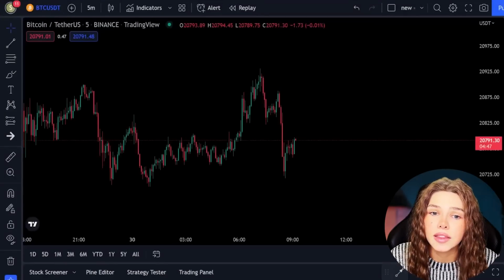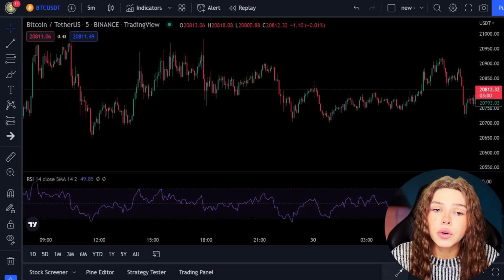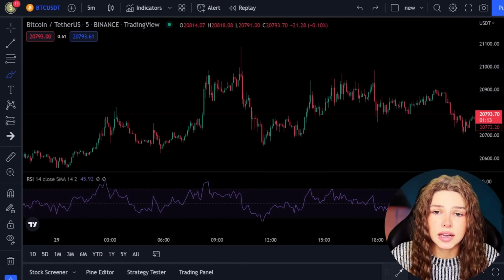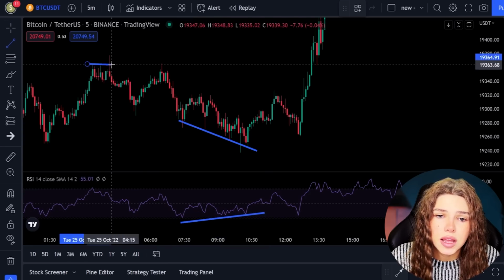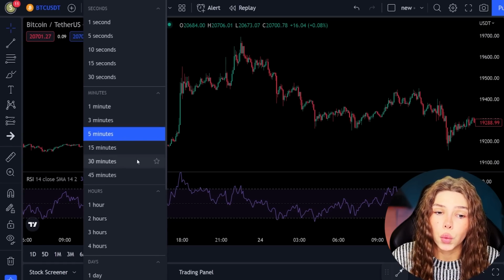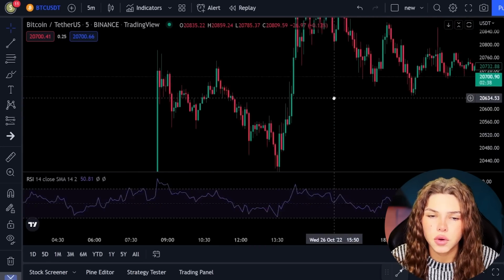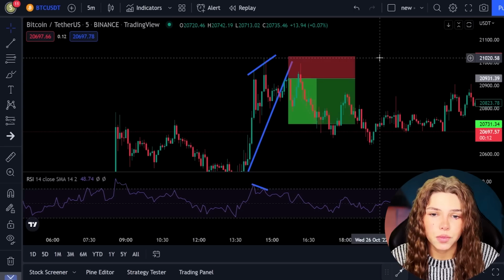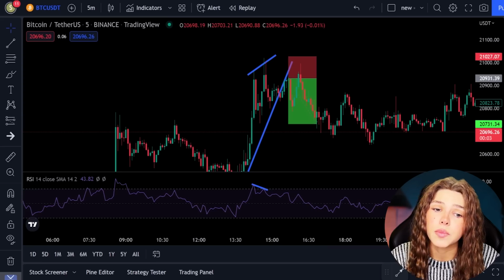Make $1400 on Binance Future Trading | Best Trading Strategy For Scalping Crypto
Crypto markets are down, but now is the best time to learn trading skills on binance like bankroll management, use of BNB and BUSD, stop loss and take profit features, leverage trading, and futures margin trading. Bitcoin and Ethereum will bounce back, and when the prices of BTC, ETH and altcoins start to soar, you'll be thankful you took the time to learn investment techniques on Binance for the cryptocurrency bull market.